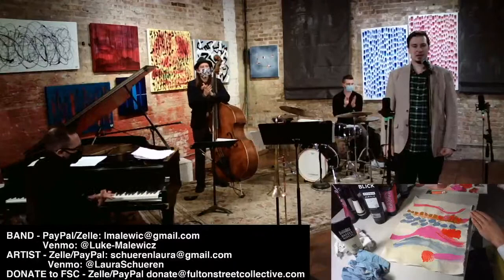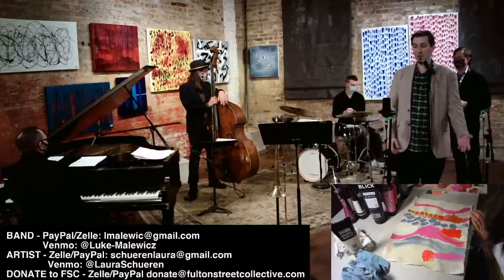JRAC: Free For All (1958) - Luke Malewicz Quintet with Laura Schueren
The Jazz Record Art Collective is proud to present a livestream performance with the Luke Malewicz Quintet performing Frank Rosolino's 1958 release FREE FOR ALL on Wednesday, October 21st at Fulton Street Collective. The night will also feature live painting from visual artist Laura Schueren.

Luke Malewicz - Trombone
Rich Moore - Tenor Saxophone
Kevin Fort - Piano
Matt Ulery - Bass
Jon Deitemyer - Drums
Laura Schueren - Paints/Brushes/Canvas

“...The fine bop trombonist Frank Rosolino teams up with tenor saxophonist Harold Land and a West Coast rhythm section (pianist Victor Feldman, bassist Leroy Vinnegar and drummer Stan Levey) for a set of standards and melodic group originals. Originally cut for Specialty, the formerly rare session has its strong moments although it is not really all that essential but fans of Rosolino and Land will want to get it. .”
~Scott Yanow

BAND & ARTIST
Info located on your screen